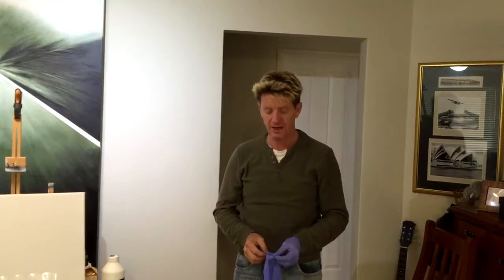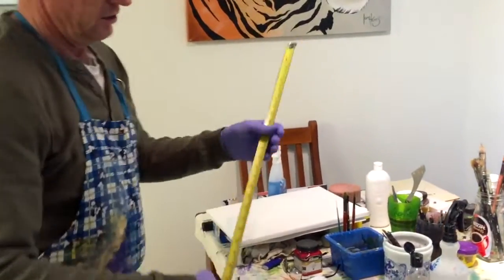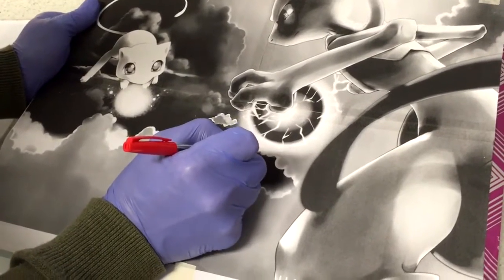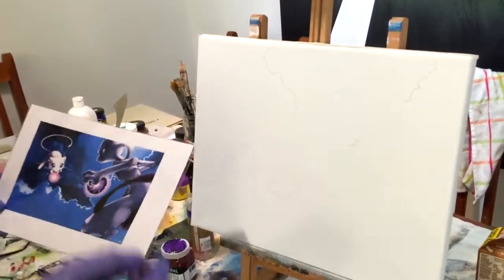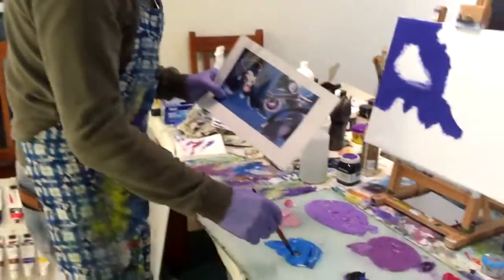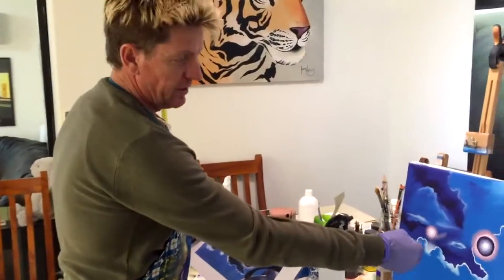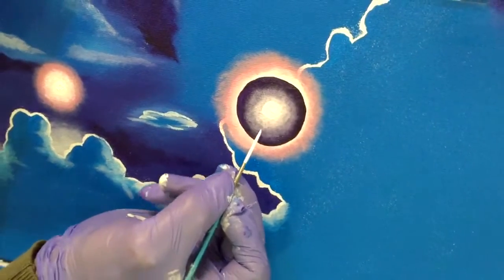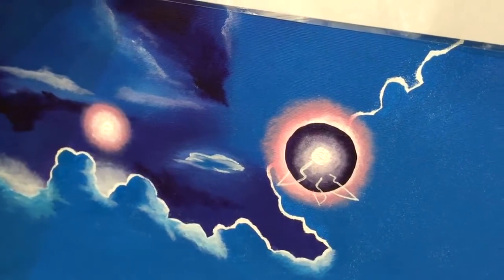#36 how to paint pokemon in acrylic, step by step